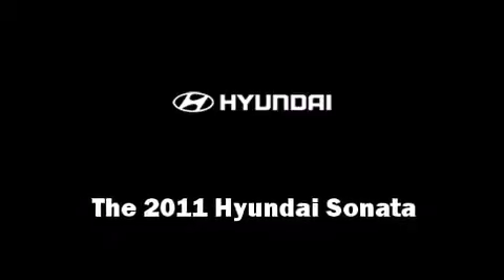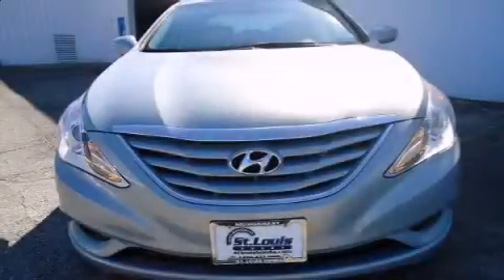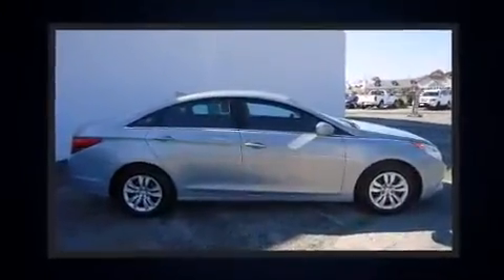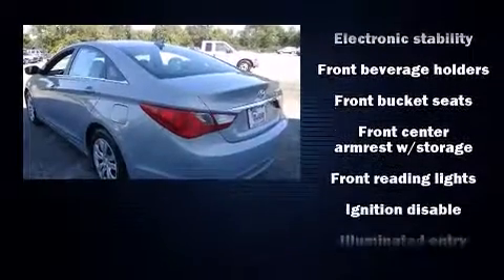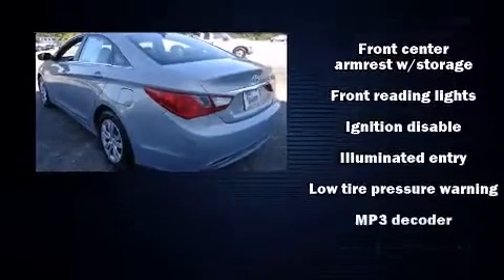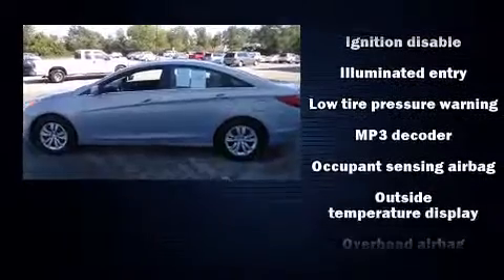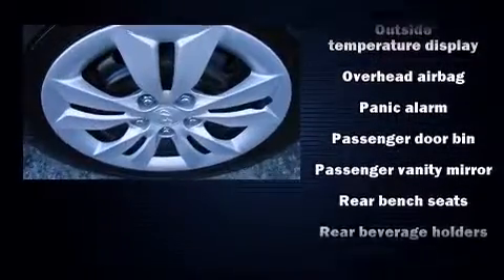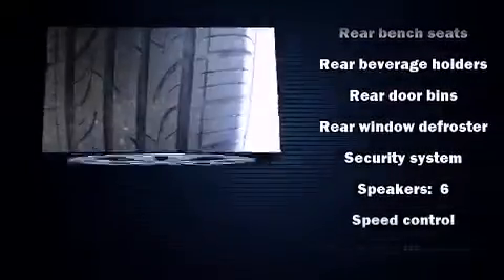2011 Hyundai Sonata in St. Louis, MO 63123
Here's a great deal on a 2011 Hyundai Sonata. With fewer than 25,000 miles on the odometer, this 4 door sedan prioritizes comfort, safety and convenience. Smooth gearshifts are achieved thanks to the 2.4 liter 4 cylinder engine, and for added security, dynamic Stability Control supplements the drivetrain. Hyundai infused the interior with top shelf amenities, such as: 1-touch window functionality, a tachometer, speed sensitive wipers, a trip computer, power door mirrors and heated door mirrors, cruise control, and air conditioning. In the event of a rollover collision, side curtain airbags provide additional protection for outboard seated passengers. We offer competitive pricing, and the area's best shopping experience. Stop by our dealership or give us a call for more information.